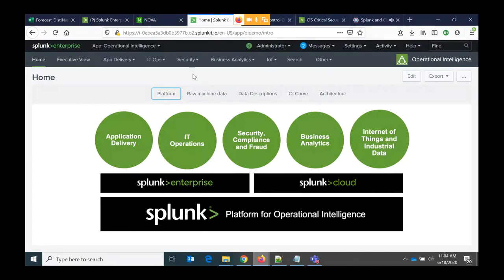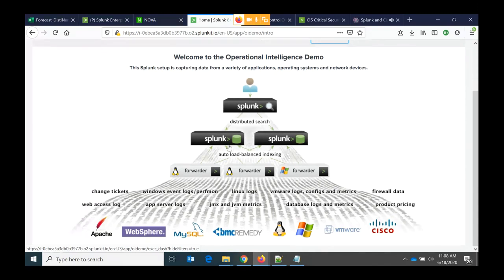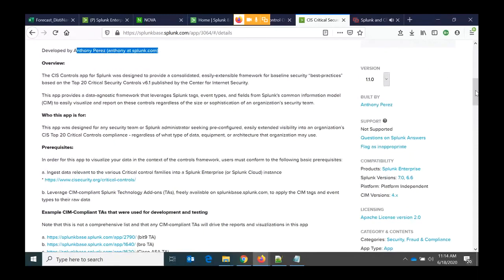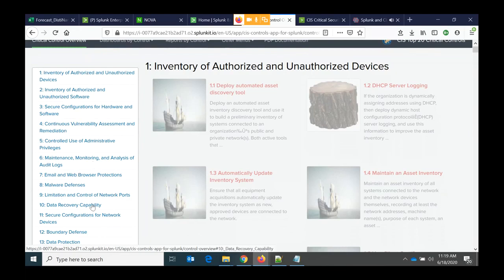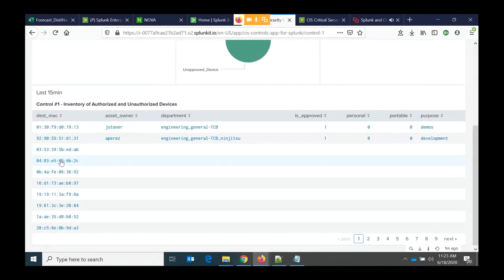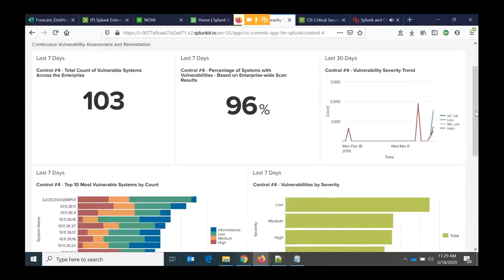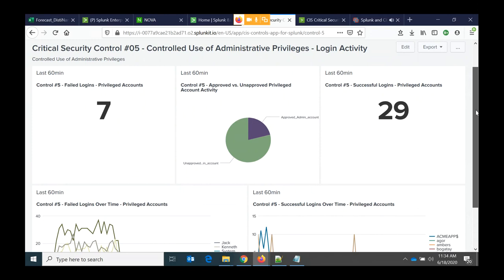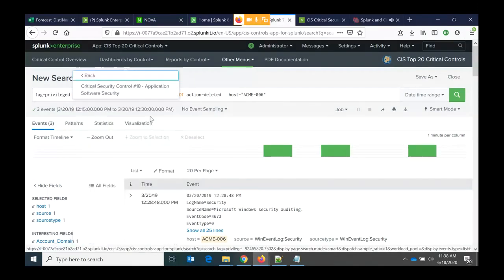Redington & Splunk Webinar - Splunk and CIS Top 20 Critical Security Controls - 18th June 2020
The CIS Critical Security Controls (CSC) are a proven, prioritized list of 20 controls that can be used to minimize security risks to enterprise systems and the critical data they maintain. Splunk software has a unique approach that allows you to easily ingest data related to all 20 controls and apply the logic you need to search, report, alert and correlate data for your security or audit requirements.